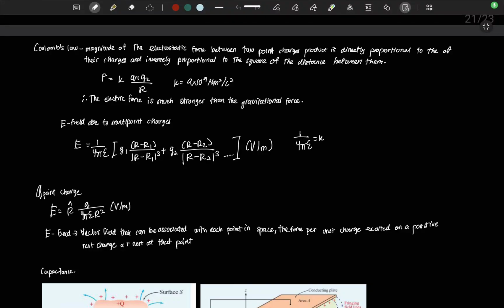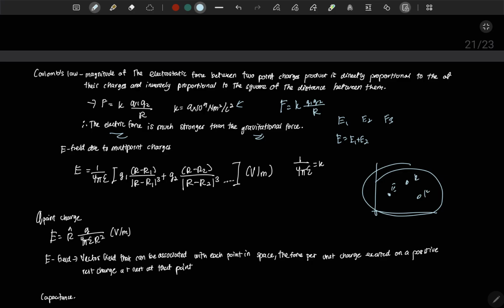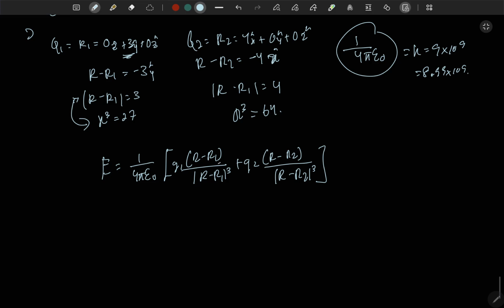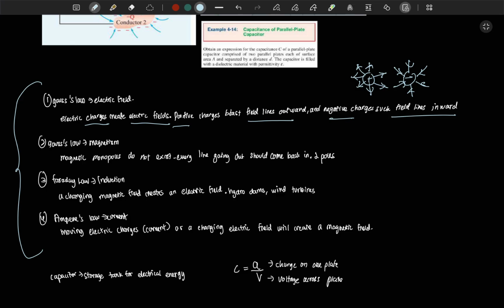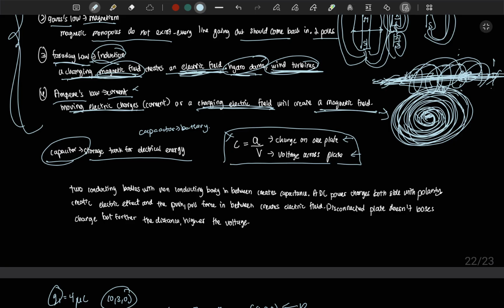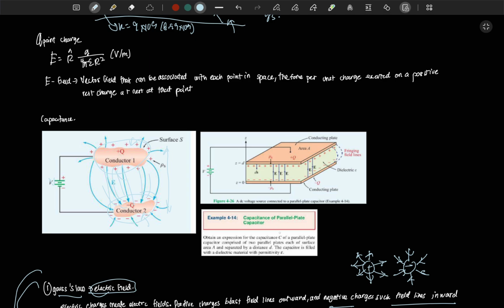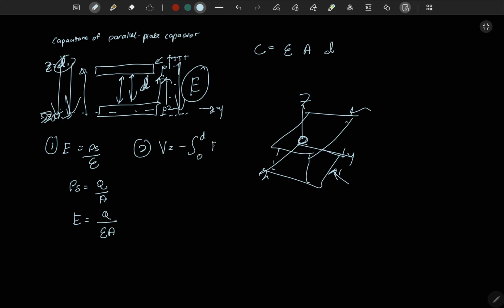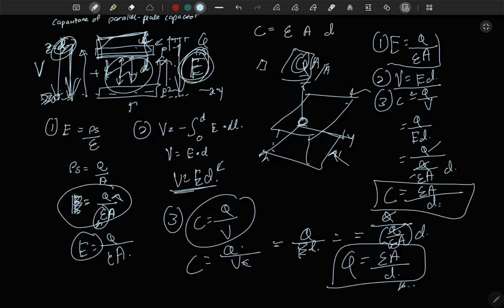EMT_Electrostatic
Electromagnetic Theory video explaining Electrostatic